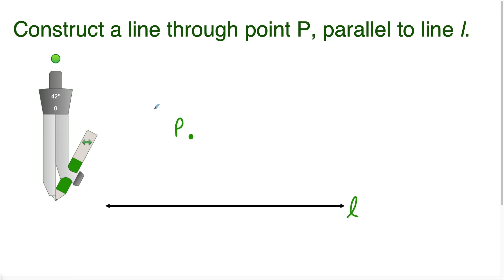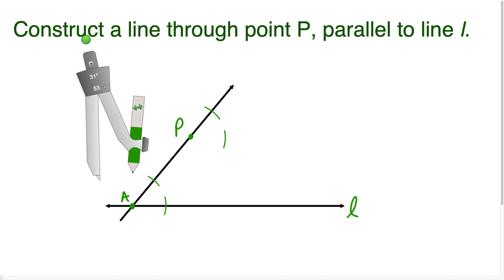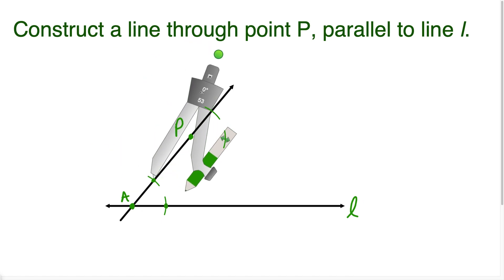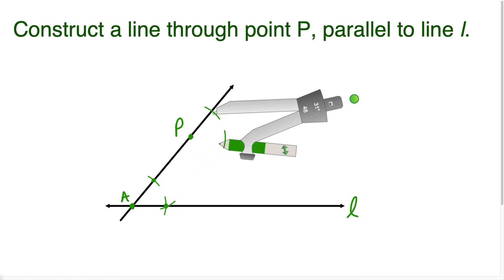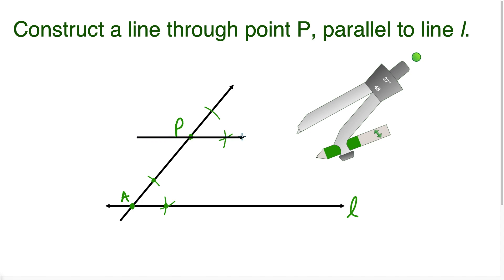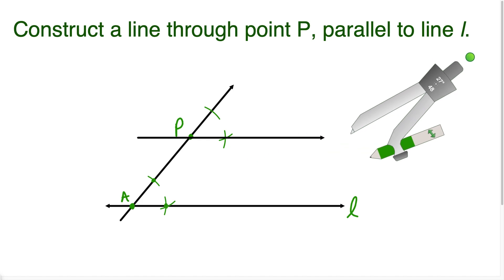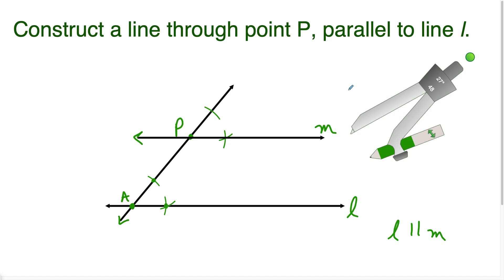Constructing Parallel Lines Through a Given Point - Geometry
In this video, I show how to use a compass to construct parallel lines through a given point. The techniques used in this video are similar to the copying an angle construction.

If you have any requests, leave the topics you want me to cover in the COMMENT section.